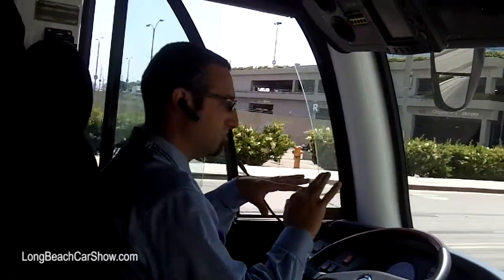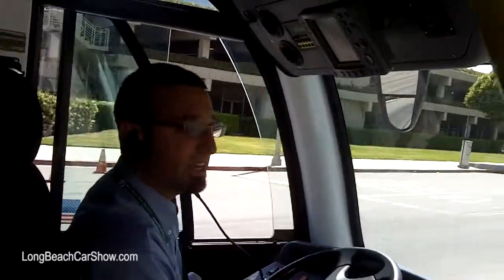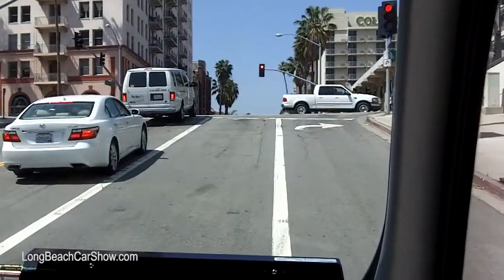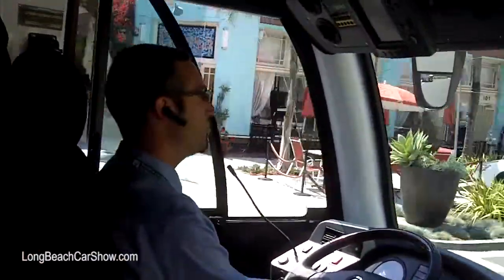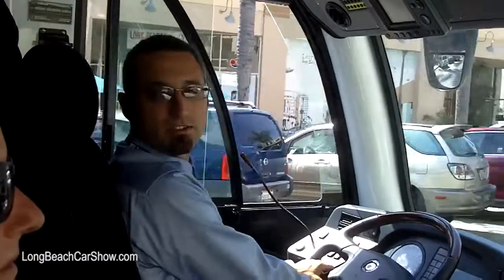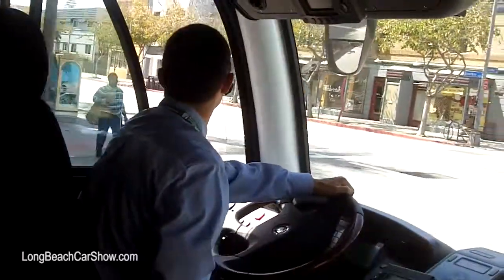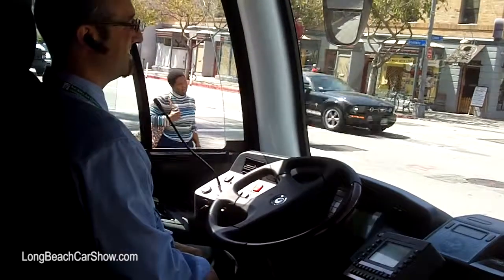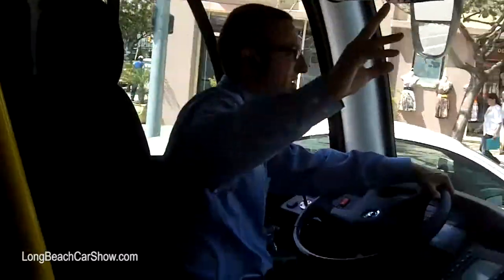Electric Buss ACT Expo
The high tech electric bus of the future here today. I believe this was the most impressive vehicle I experienced at the Alternative Clean Transportation Expo